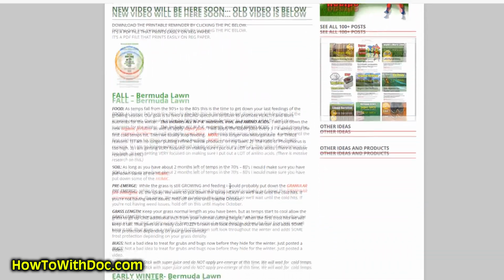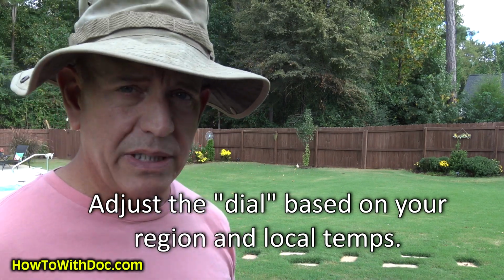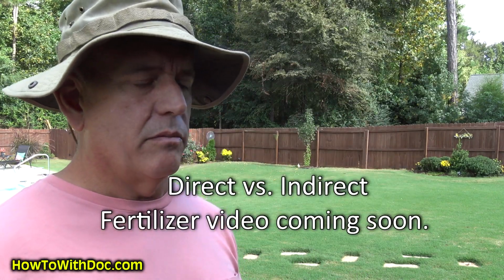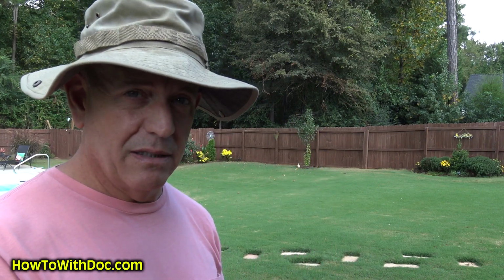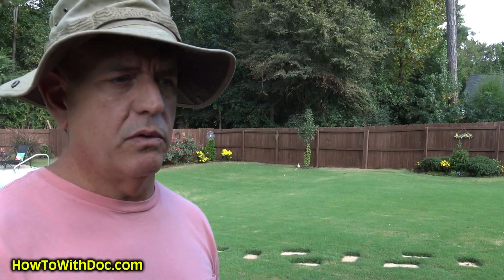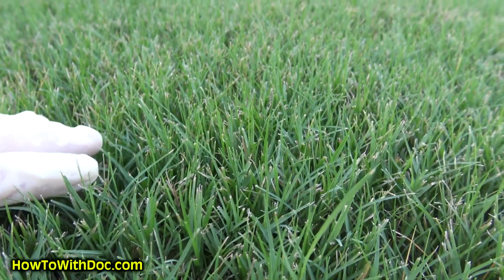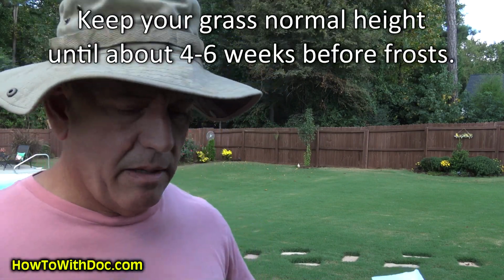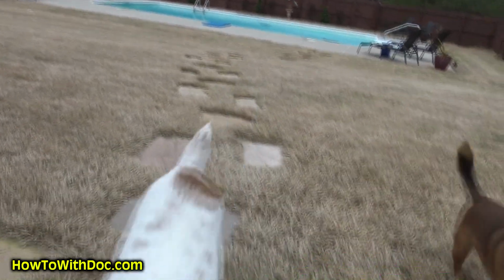Fall Bermuda Grass Care and Fertilizer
In the fall your Bermuda grass lawn has special needs. We also need to prepare our Bermuda lawn for the upcoming winter.  Doc shows you how step by step. ‎ is the page will full info on fall Bermuda grass care and fertilizer.